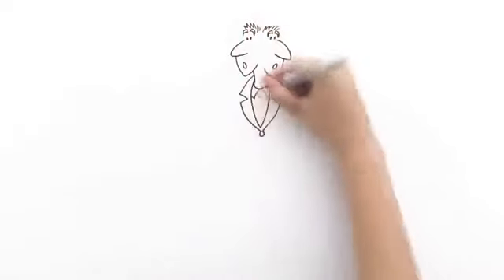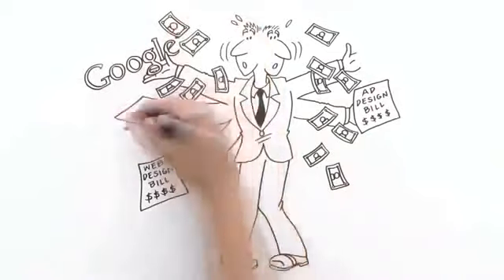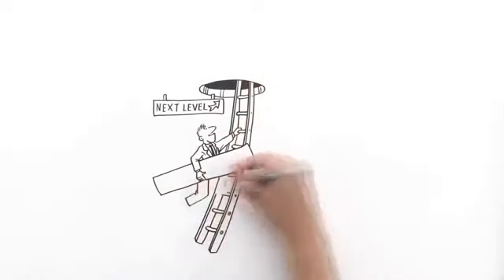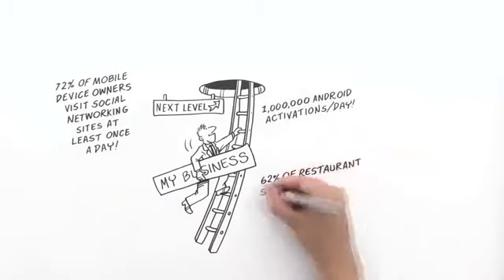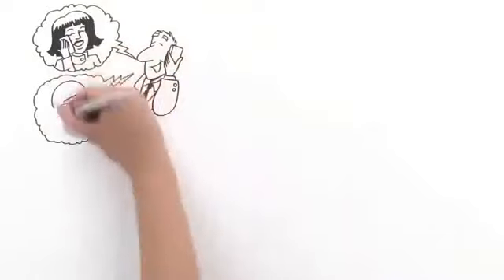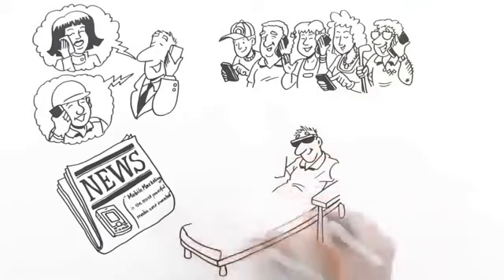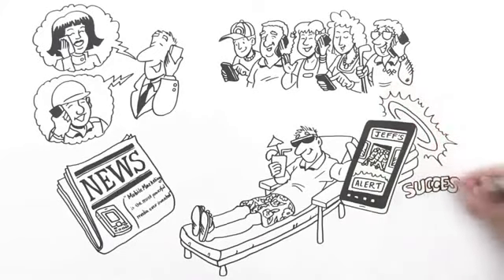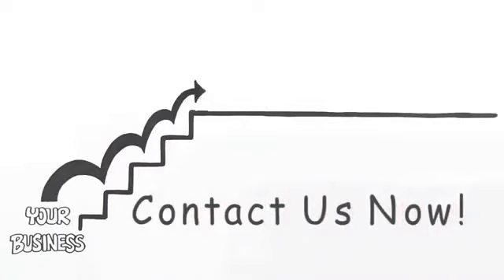BizAPPBiz Creation Doodle Video